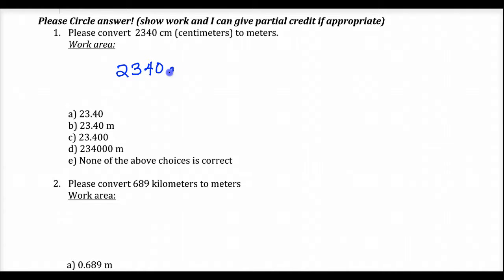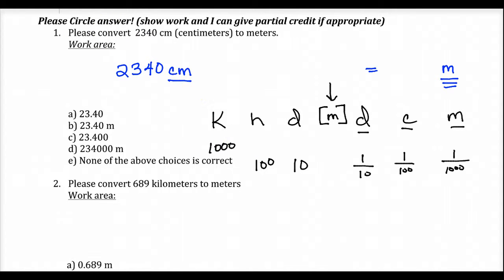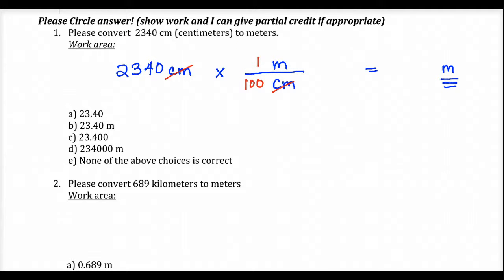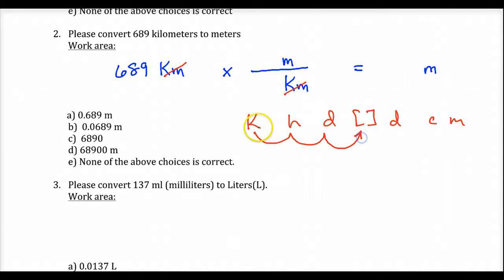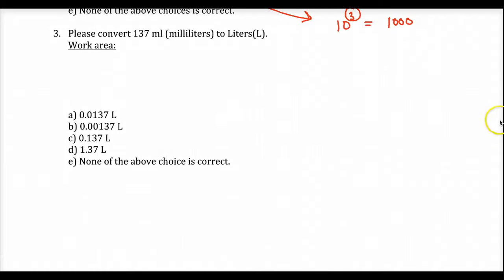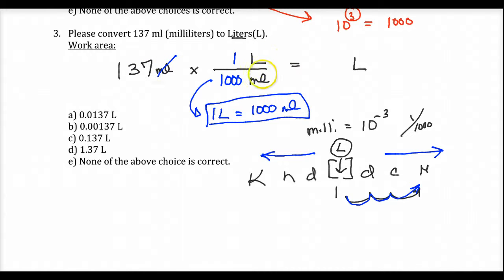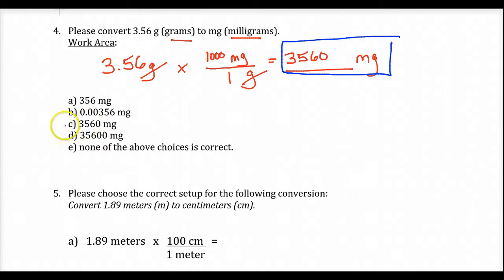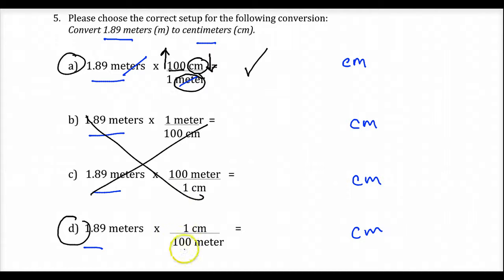RAT Review for RAT 1.1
Lecture that review a quiz in the conversion of units using the metric system, specifically using the factor label method.